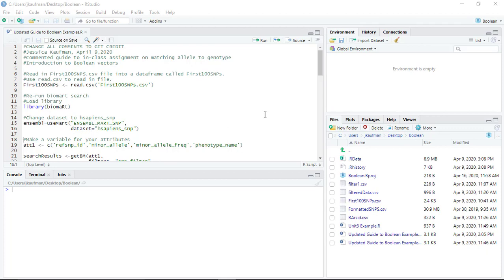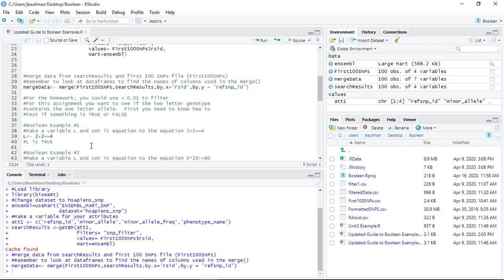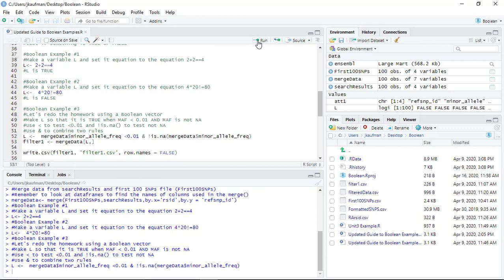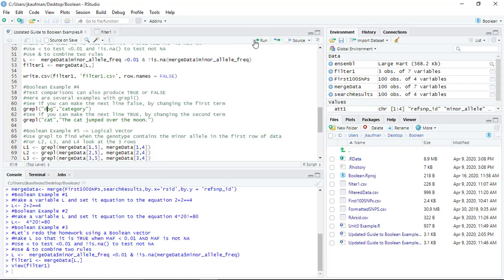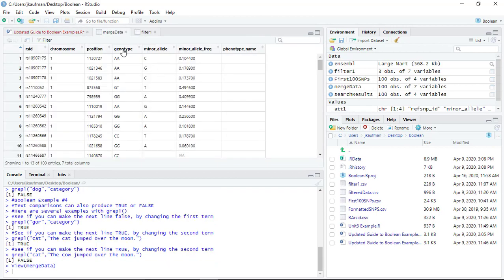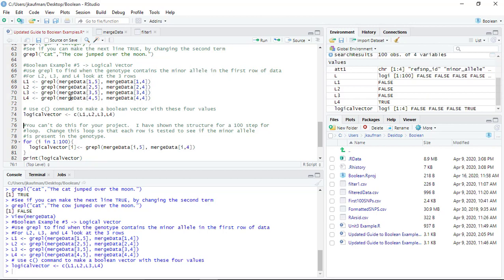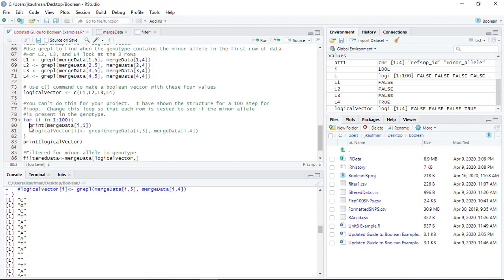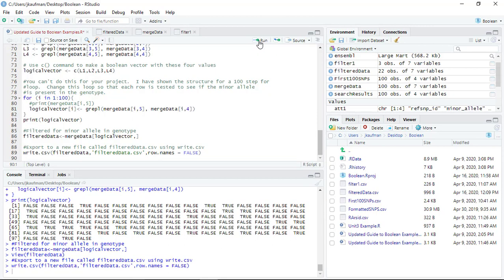Boolean Filters in R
This video walks you through the steps to complete HW3_3 Boolean Filters.  This is the most complex type of search you could use for the Unit 3 project, but also the most biologically meaningful.